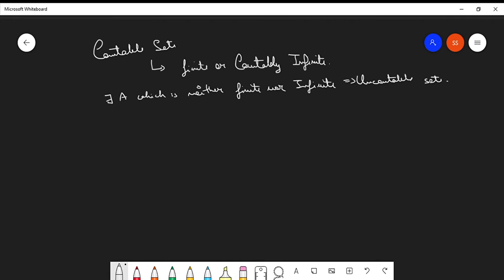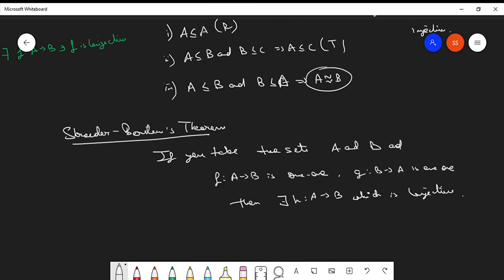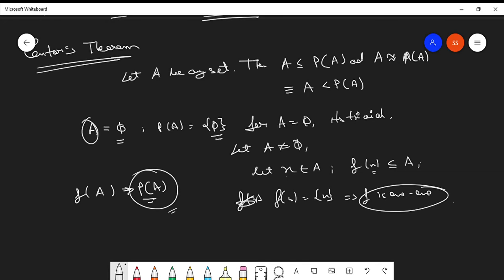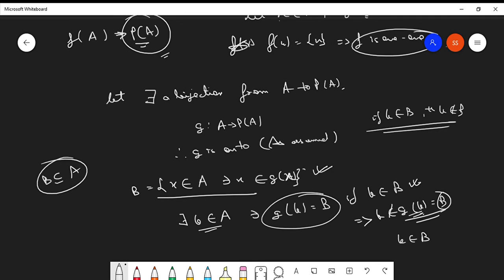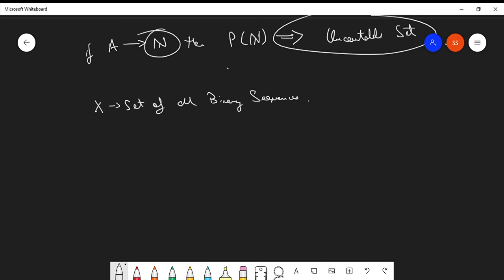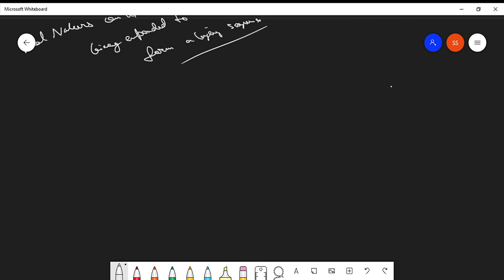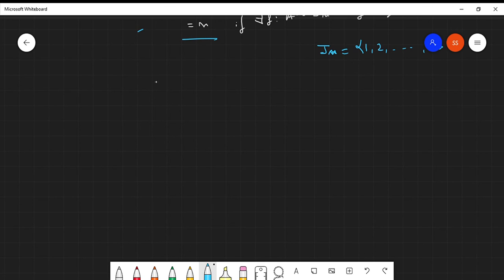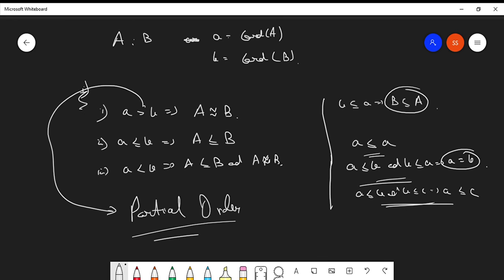INTRODUCTION TO REAL ANALYSIS(PART 4)